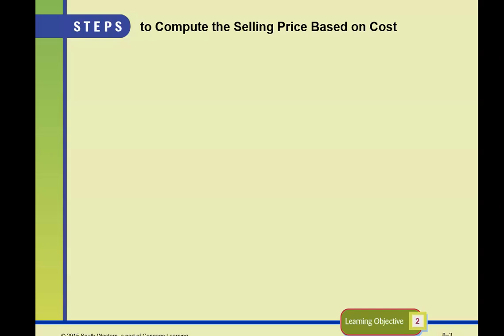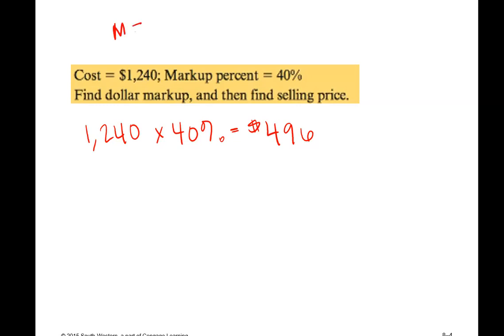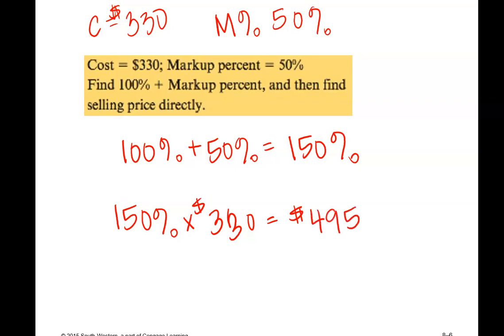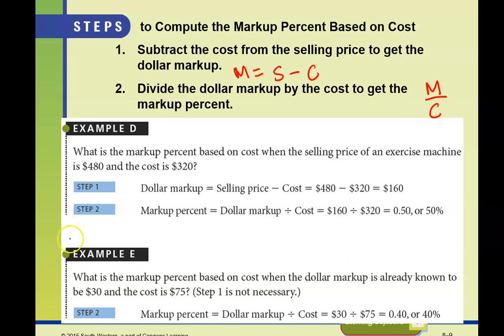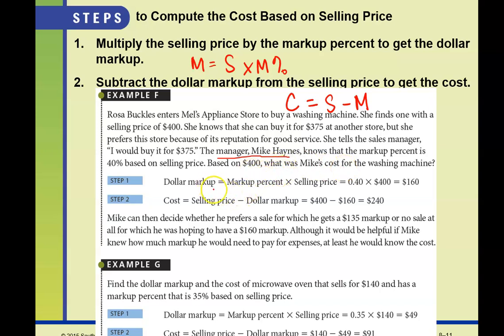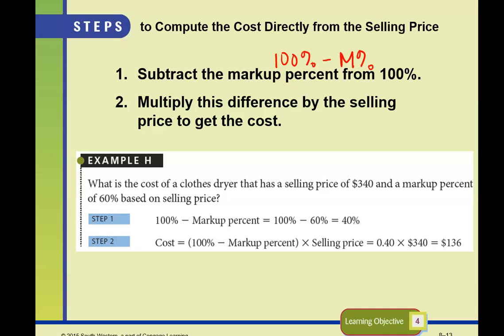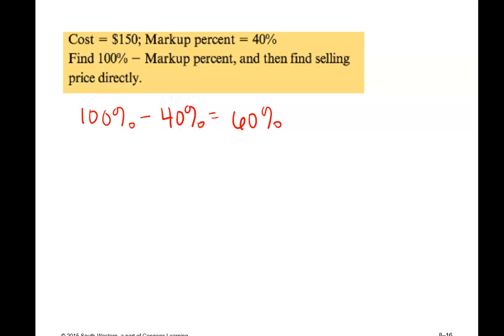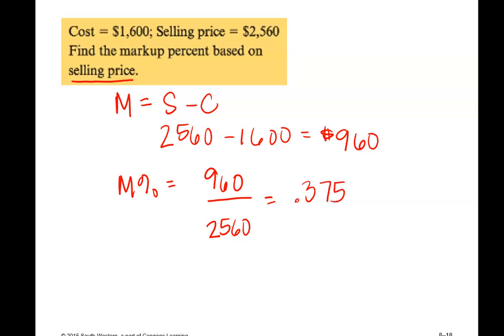BUSN 188 Markups Overview